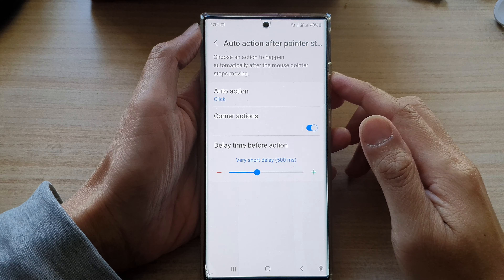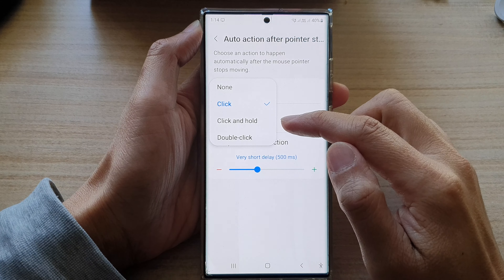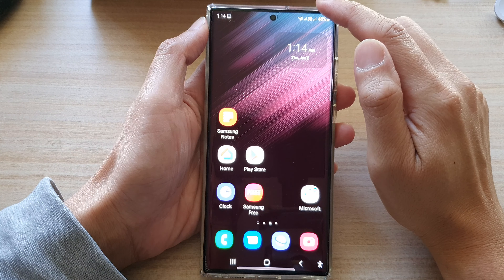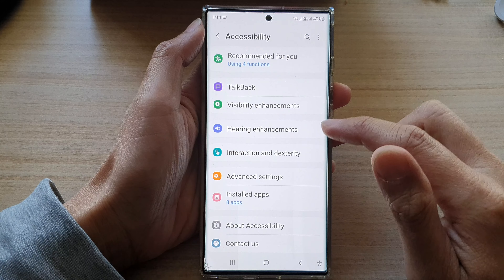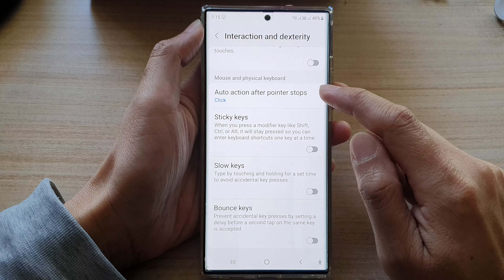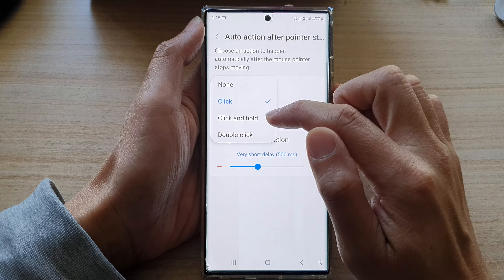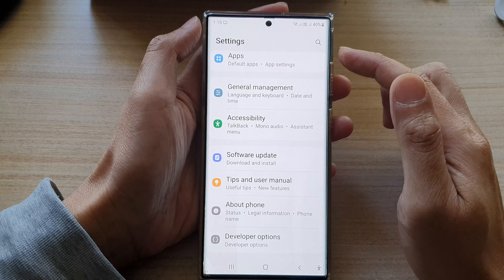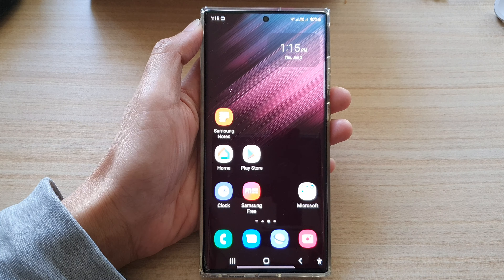Galaxy S22/+/Ultra: How to Set Auto Action After Pointer Stops to Click/Click and Hold/Double-Clicks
Learn how you can set Auto Action After Mouse Pointer Stops to Click, Click and Hold, Double-Clicks on the Samsung Galaxy S22/S22+/Ultra.